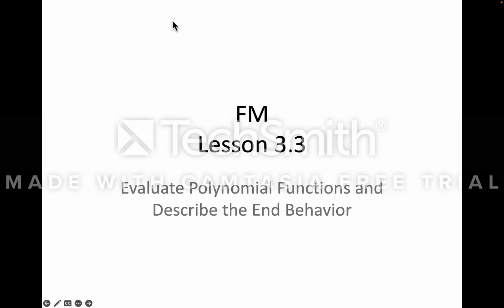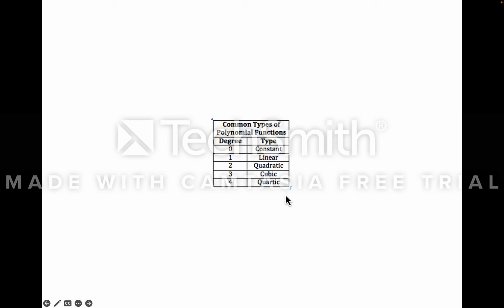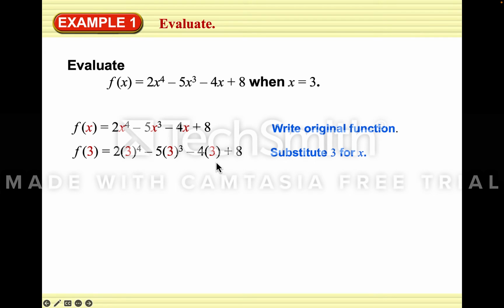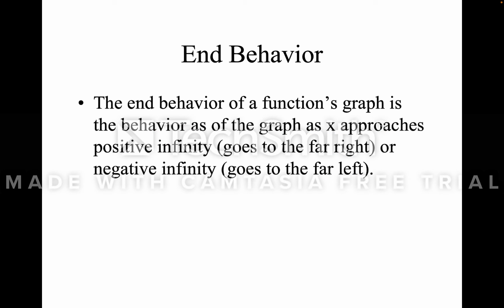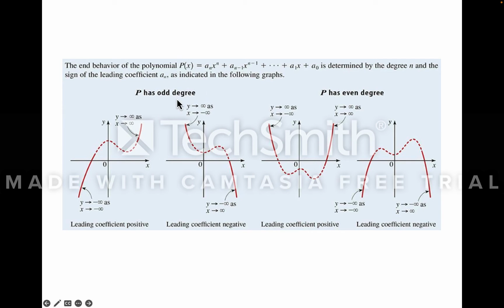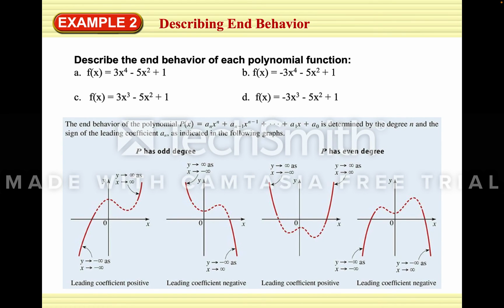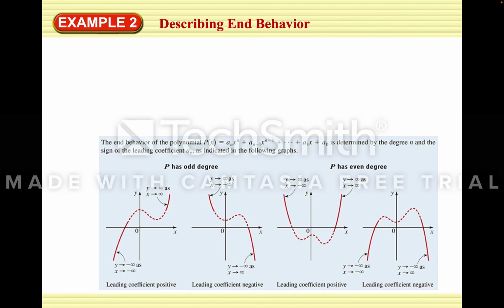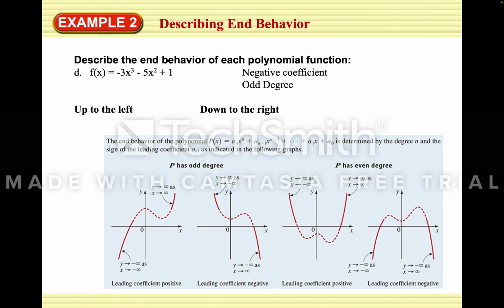FM 3.3 Evaluating and Graphing Polynomials